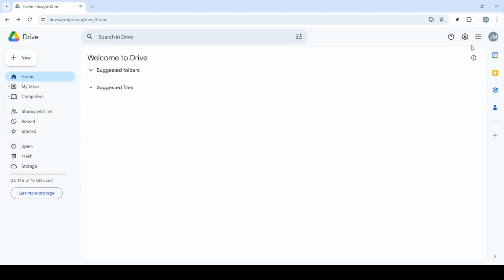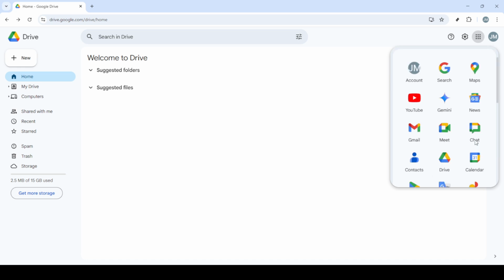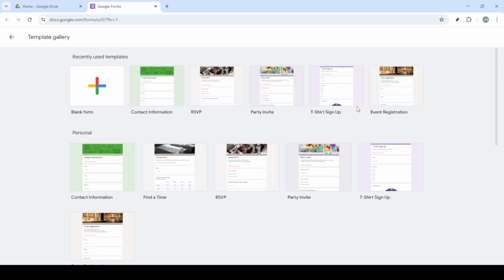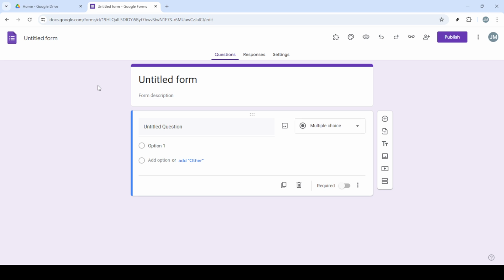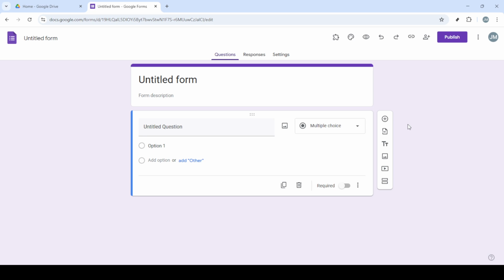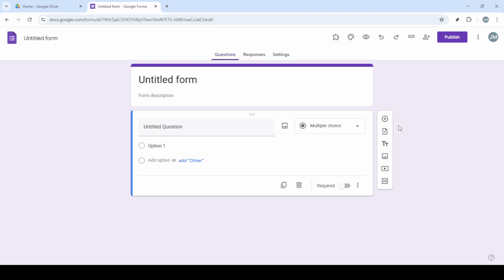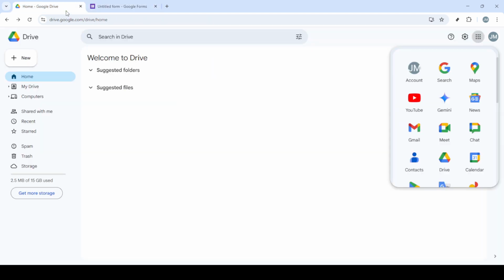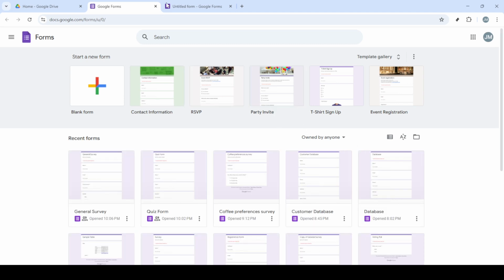How to Access Google Forms [2025 Full Guide]